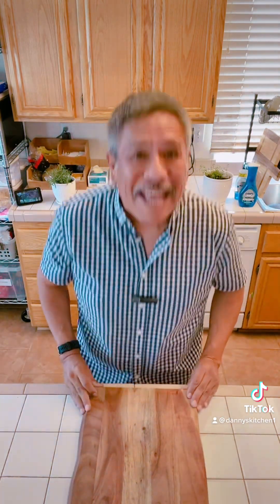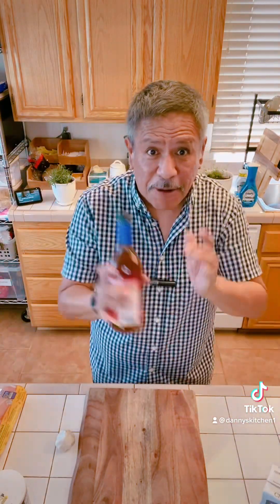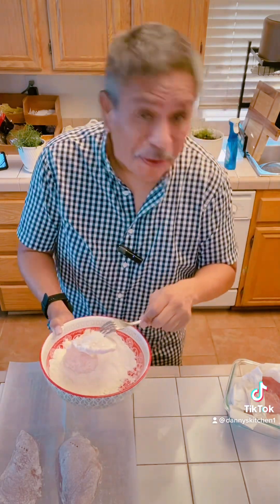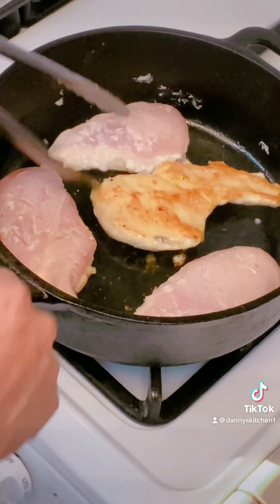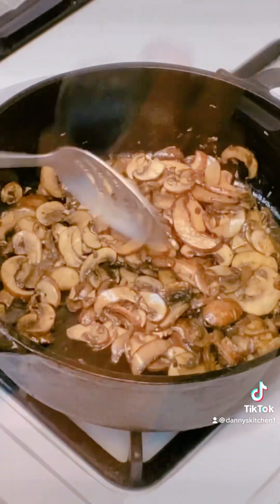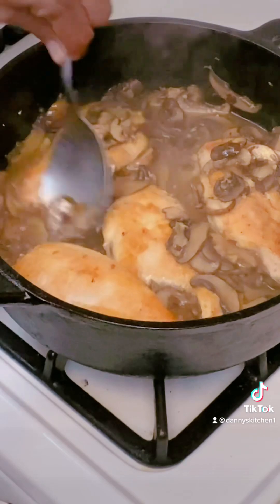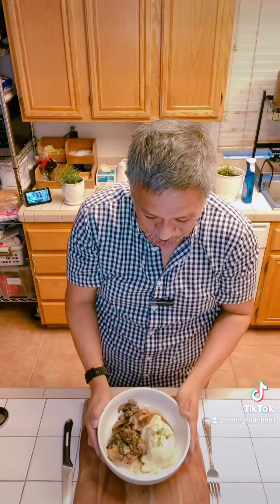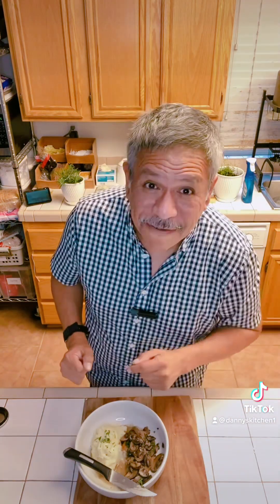chicken chickenrecipes chickenmarsala yummy cookingathome tasty delicious yum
Enjoy this dish cause it’s yummy😇

Season chicken breasts* with salt and pepper. Spread flour out onto a plate or shallow bowl. Dip chicken breasts into flour to coat and shake off excess flour. Set aside.
Heat 2 teaspoons olive oil in a large skillet over medium-high heat. Add in chicken breasts and sear on each side until golden brown and cooked through, about 7 minutes per side. Remove from skillet and set aside while you make sauce. Keep warm.
In the skillet used to make the chicken, heat another 2 teaspoons olive oil over medium-high heat. Add in mushrooms and saute until soft, about 3 to 4 minutes. Add in garlic and cook 1 minute more. Pour in marsala wine and chicken broth Bring to a simmer and cook until liquid is reduced by half, about 6 to 7 minutes.
Reduce heat to low and add chicken back to the pan. Spoon some sauce and mushrooms over the top of the chicken breasts.
Serve chicken warm topped with mushroom marsala sauce. Chicken Marsala is often served over cooked spaghetti pasta.